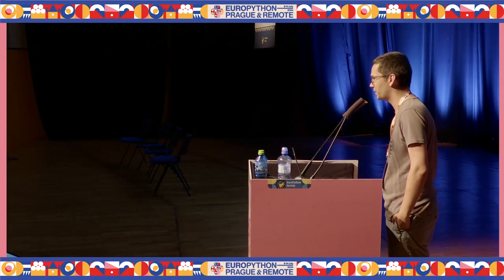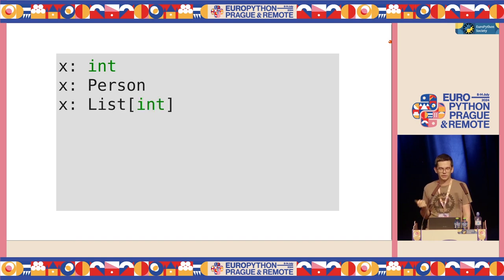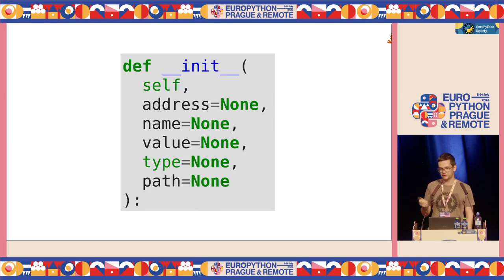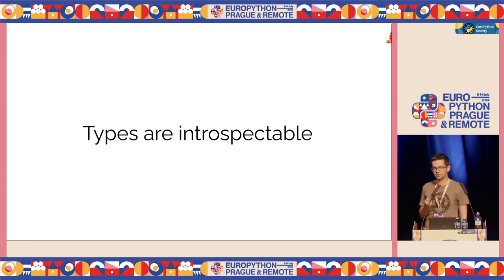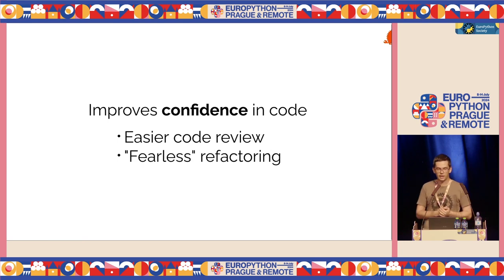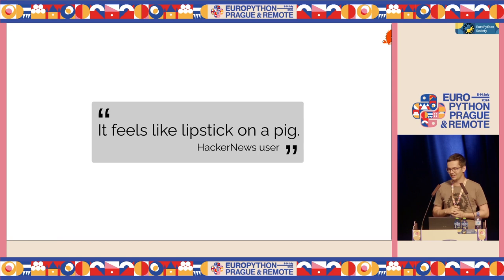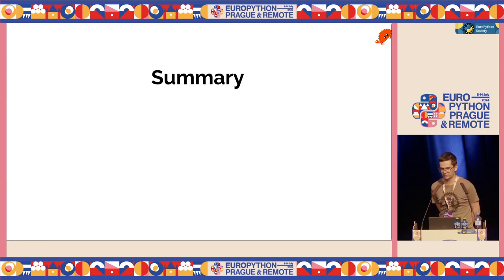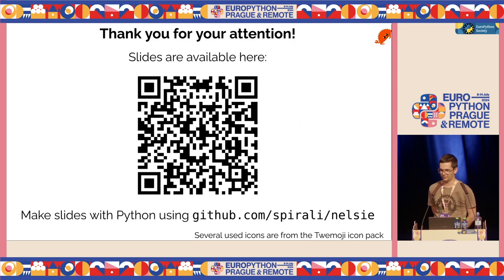Writing Python like it's Rust - more robust code with type hints — Jakub Beránek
Writing Python like it's Rust - more robust code with type hints by Jakub Beránek

Using type hints in Python has many advantages, some of which might not be obvious at first. We will see that it allows us to explicitly encode invariants in our code, which reduces the amount of tests that we need to write, it improves development speed and maintainability, and perhaps most importantly, it can give us more confidence that our code does what we expect it to do.

We will also go through code examples that will show us how to leverage typing in Python to design APIs that cannot be easily misused, to create robust programs that we can trust.

Audience members are expected to be able to read and understand Python code.